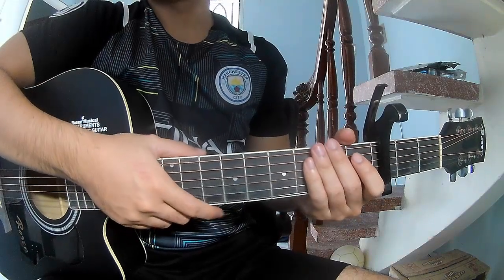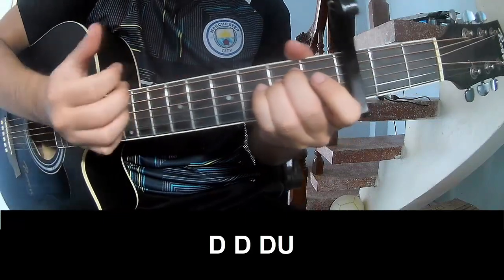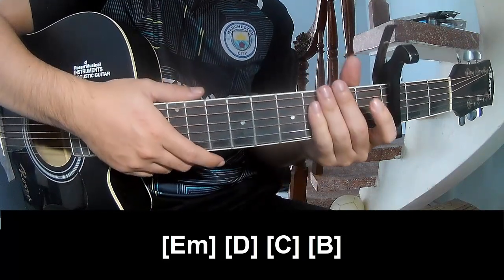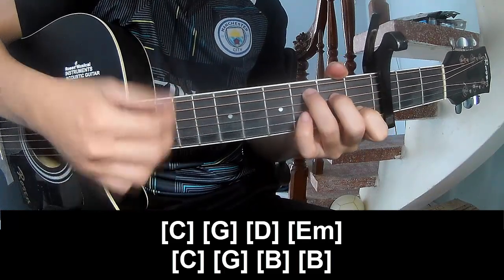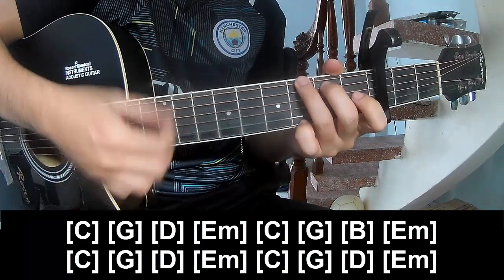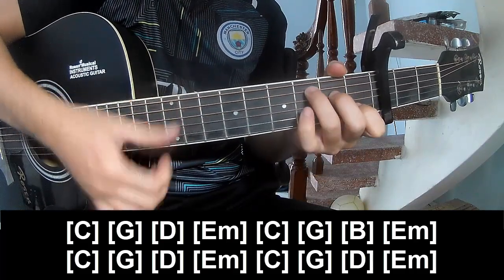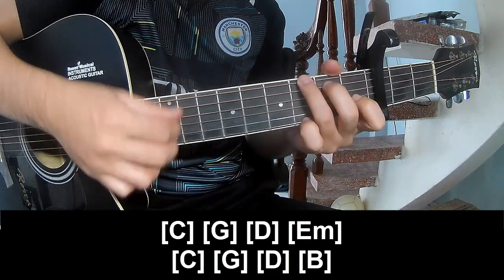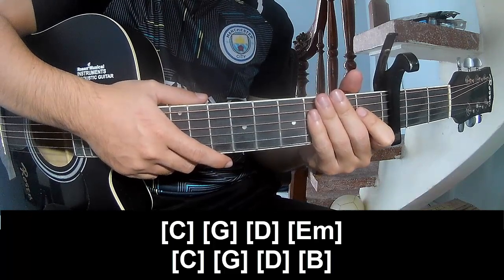How To Play Guitar Unsweetened Lemonade By Amélie Farren Version 2